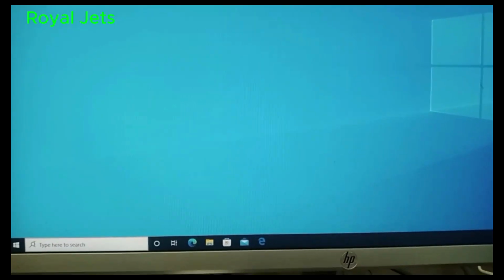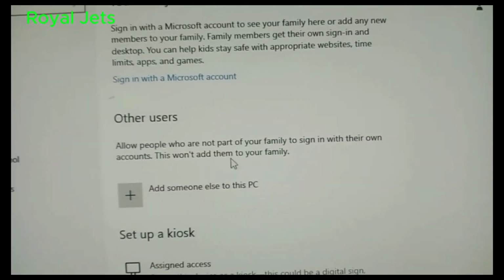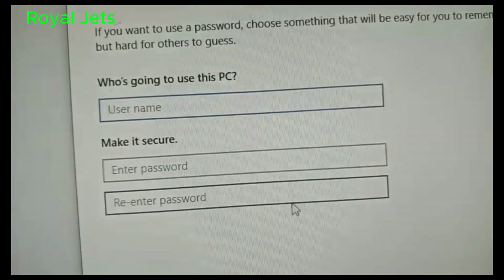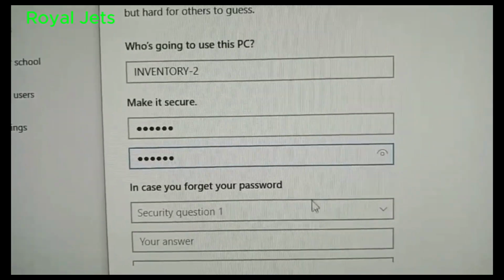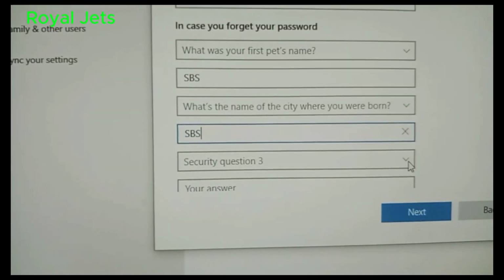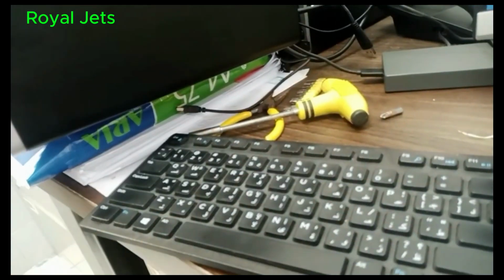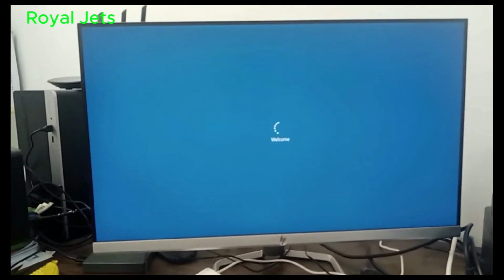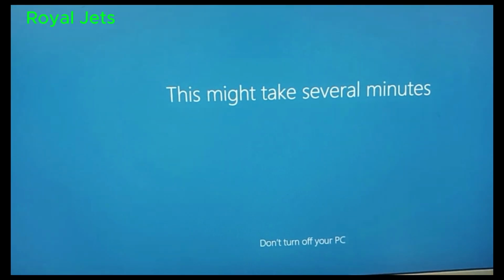HOW TO ADD ANOTHER USER ACCOUNT TO AN EXISTING USER IN A PC.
this video will help you step by step on how to add another users account to an existing user in a computer system.